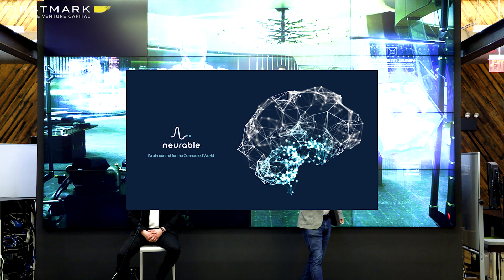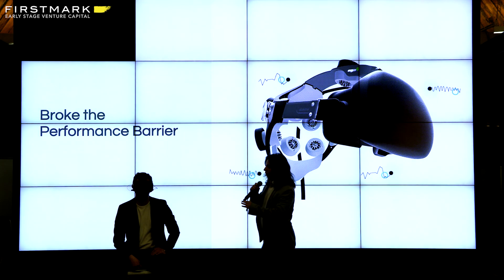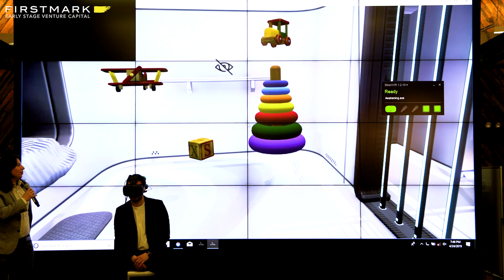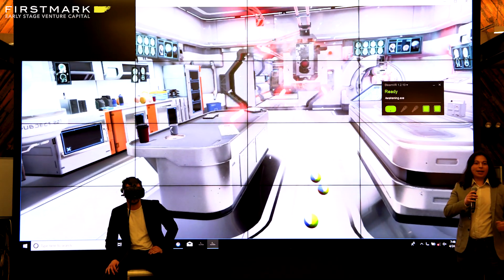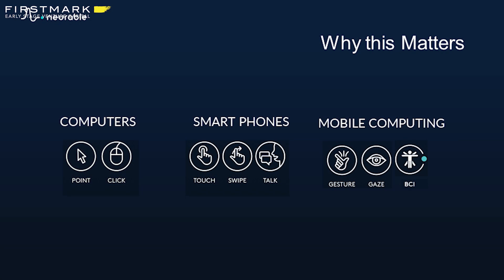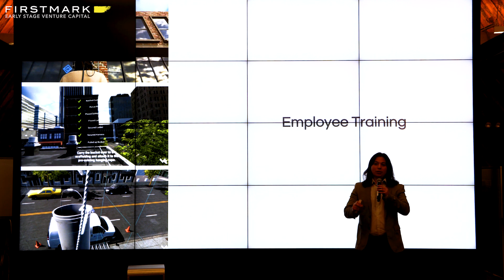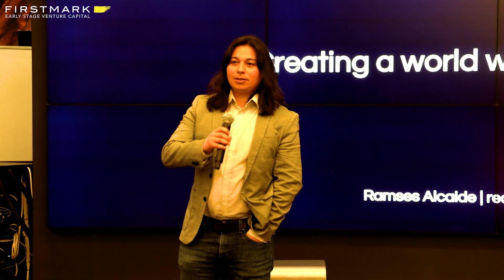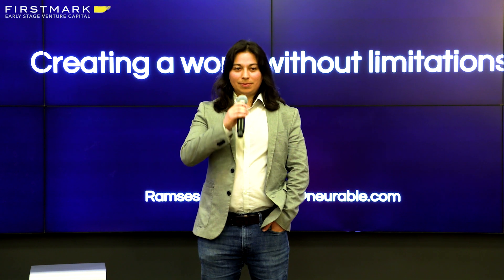Brain Control for the Connected World // Dr. Ramses Alcaide, Neurable (FirstMark's Hardwired NYC)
Dr. Ramses Alcaide, Founder & CEO of Neurable, spoke at Hardwired in April 2019. He spoke about his device that can accurately infer human decisions via a brain-computer interface without cursors, clickers, etc. He also talks about what a future world filled with this type of technology might look like.

Hardwired NYC is a monthly event in New York covering the intersection of hardware and software (Internet of Things, 3D printing, robotics, etc.), hosted by Matt Turck, partner at FirstMark Capital, and Jack Cohen.